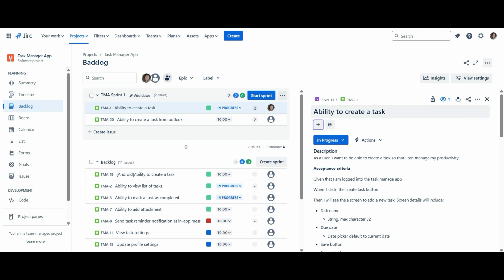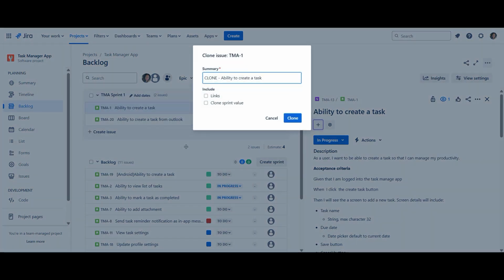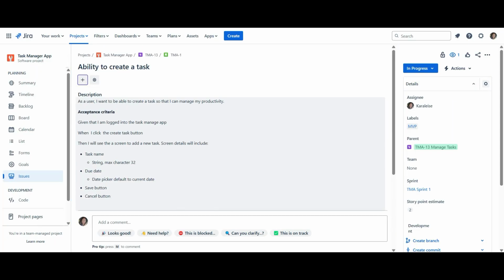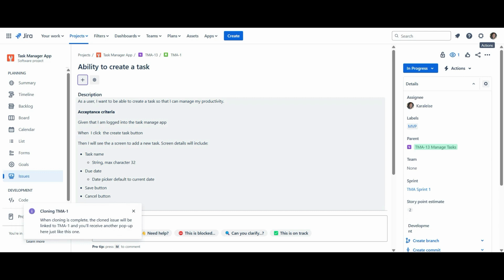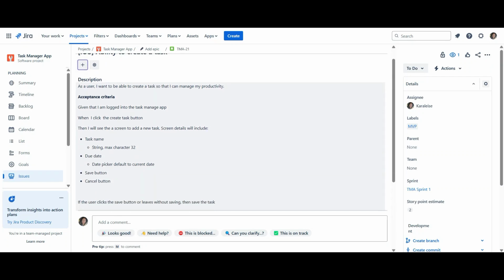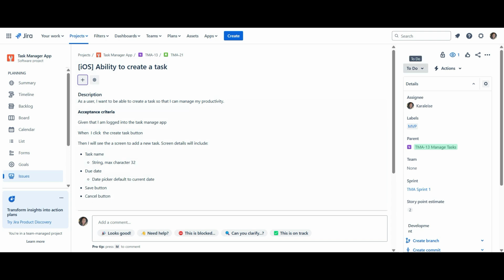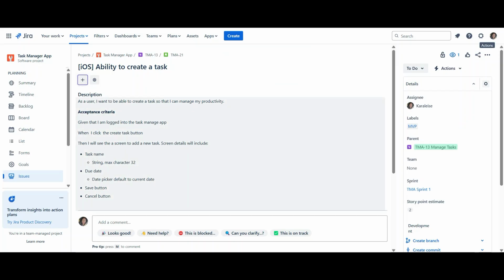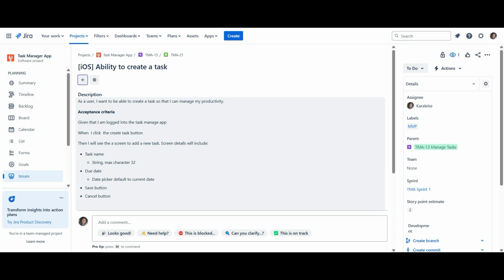Master Jira Cloning in Minutes | How to Clone a Jira Ticket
In today's Business Analyst Training we are talking about cloning an issue in Jira!